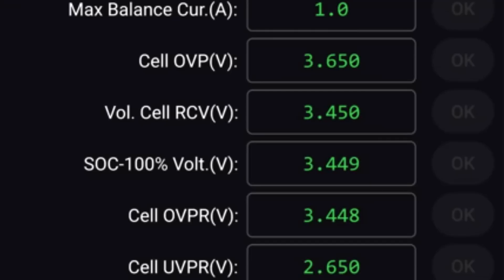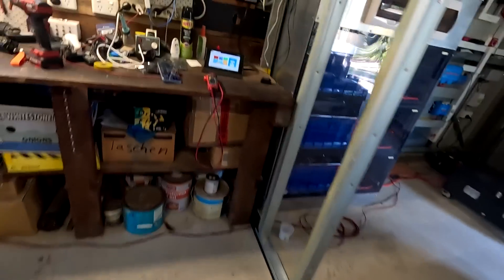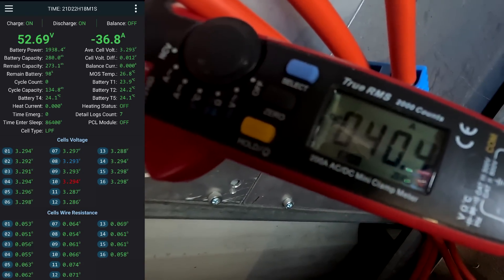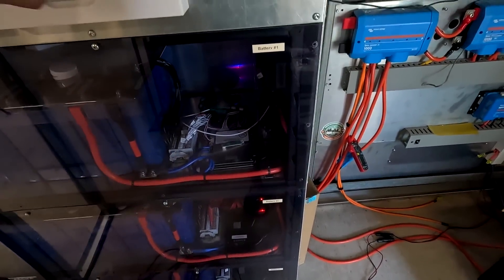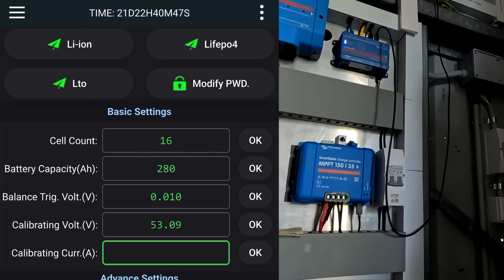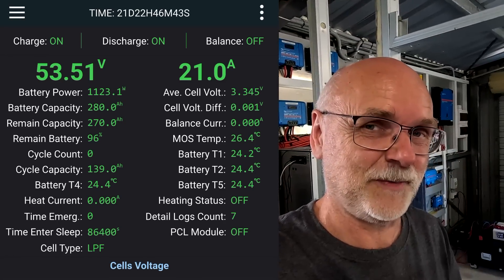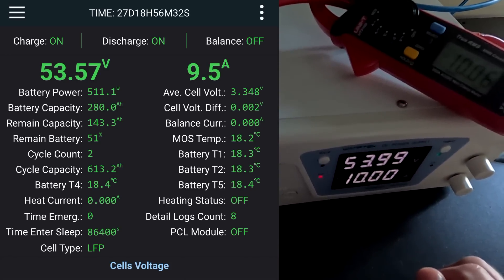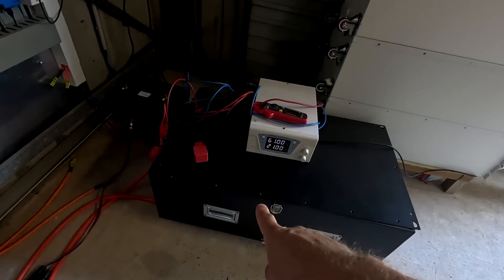JK BMS SOC Drift - How to (not) calibrate the current sensor and will it actually help?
So, here it is! This problem was not fixed in the last JK Inverter BMS update (V15.30/31), but many have asked for it. JK has advised to use a high current for the current calibration process. In this video, I'm trying different methods to calibrate the BMS and explain why all of them fail.

Will it be fixed with a correct calibration of the BMS shunt? I have my doubts. What do you think?

JK Inverter BMS 100-200A, 16S. Best one on the market!?